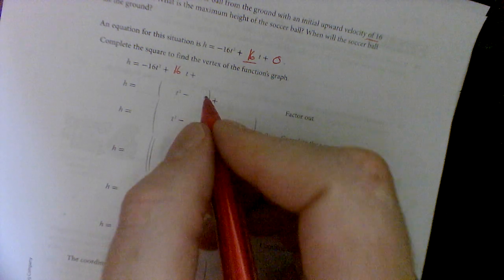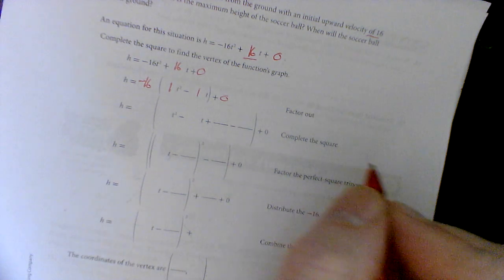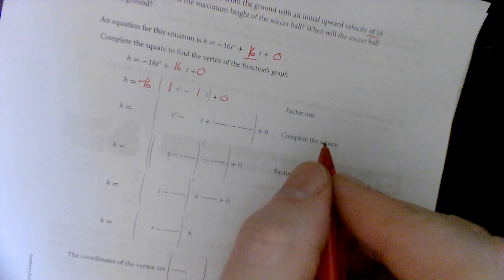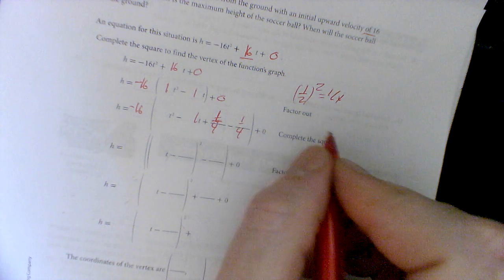alg 1 22 2 word problem